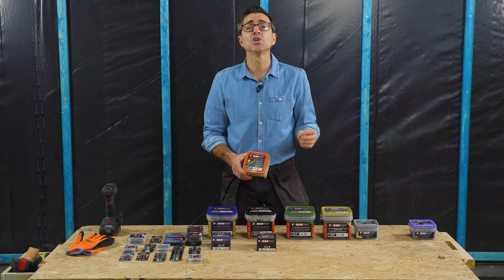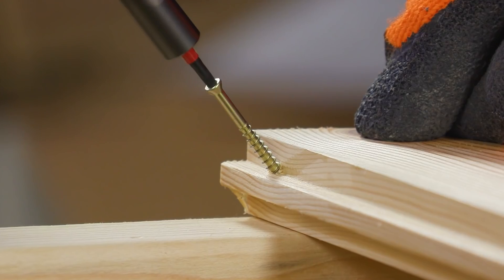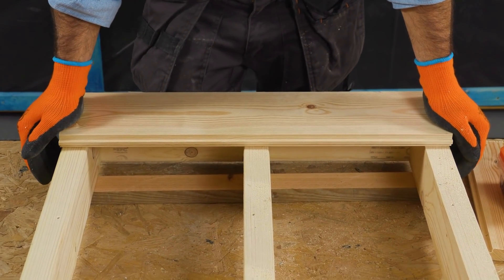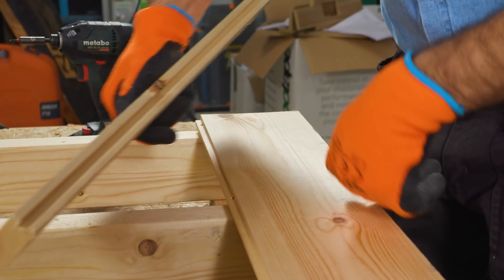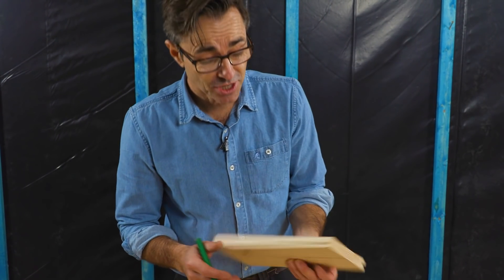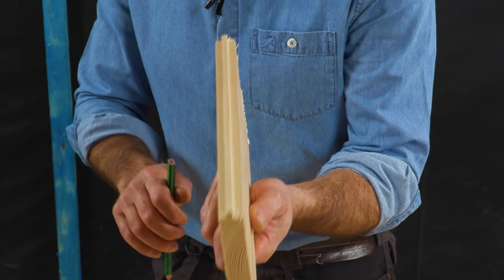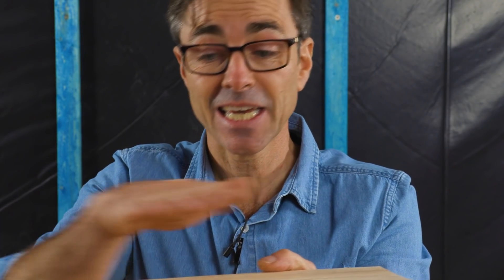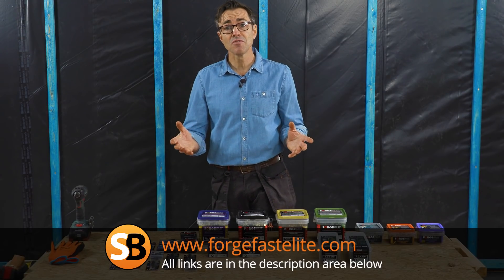Tongue & Groove Hidden Fixing ~ 2-Minute Tip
WIN A FORGEFAST 1000-PIECE WOOD SCREW KIT

Thanks to Robin for his tip.